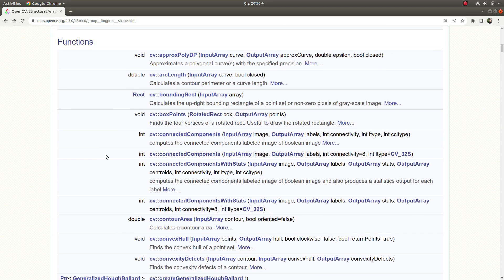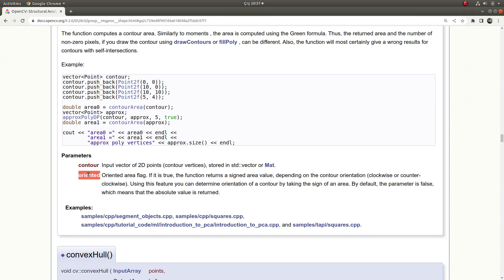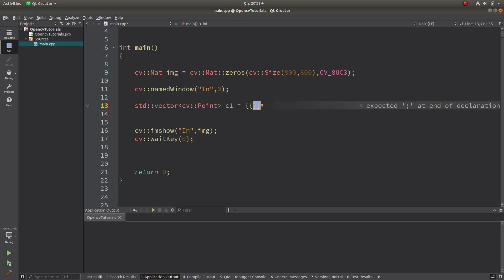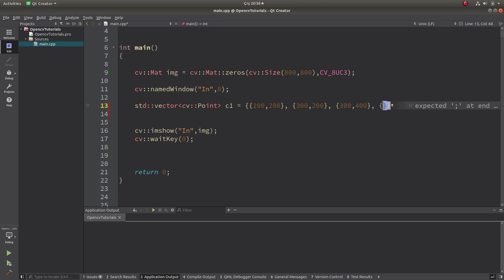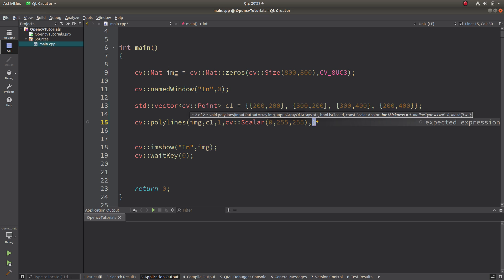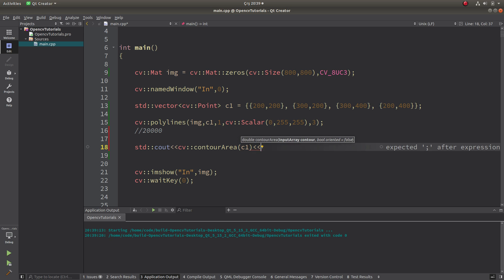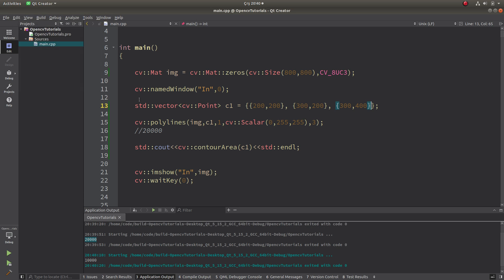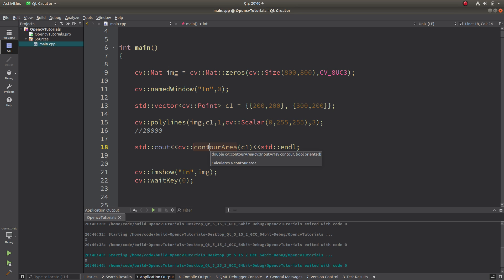OPENCV & C++ TUTORIALS - 55 | contourArea() | Contour Area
contourArea() function calculates a contour area. Just need to be carefuk about contour is closed or not and its self-intersection contour or not. Check the video for details.

0:00 - Introduction
0:46 - Coding part